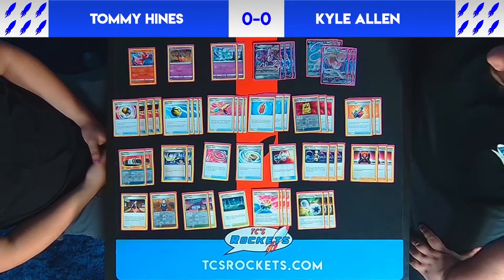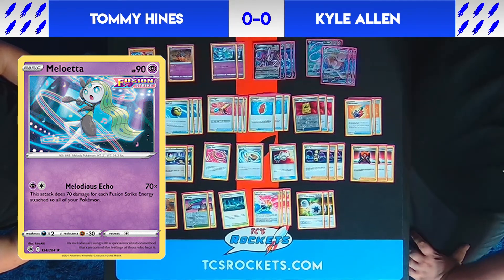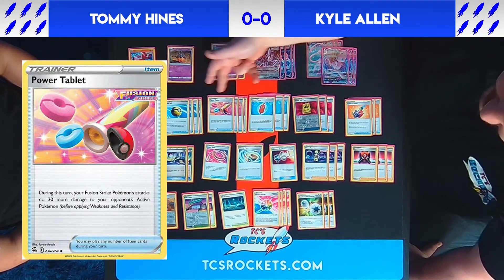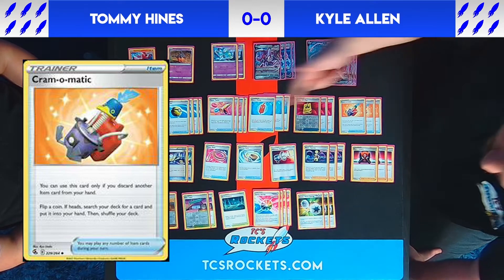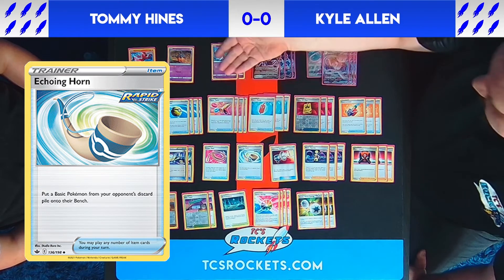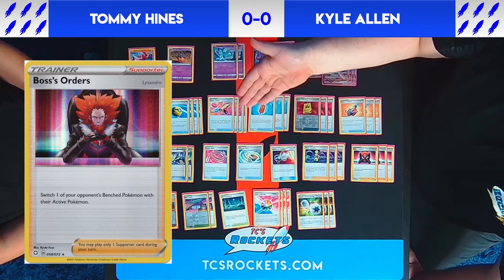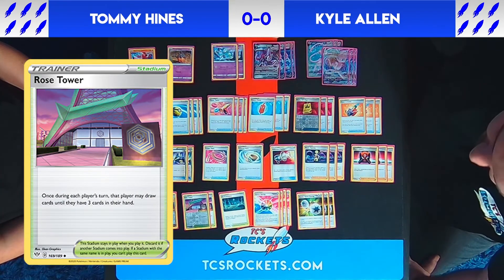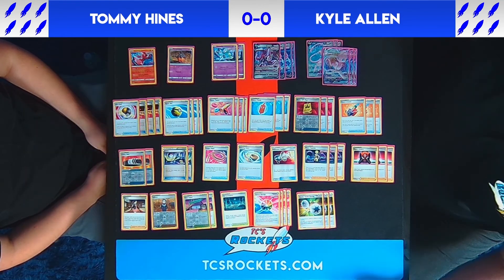Mew VMax Deck Tech - Pokemon - TC's Rockets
Mew VMax Deck Tech with kyle!

We are in fact a comic book and game store in San Diego!